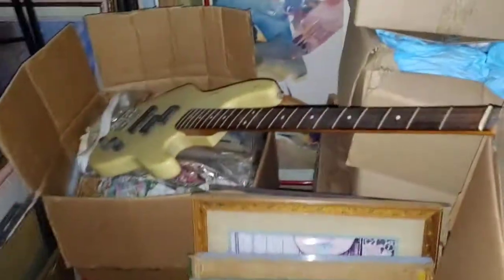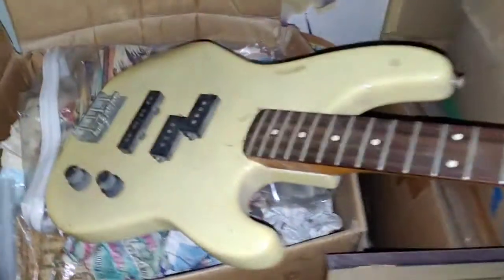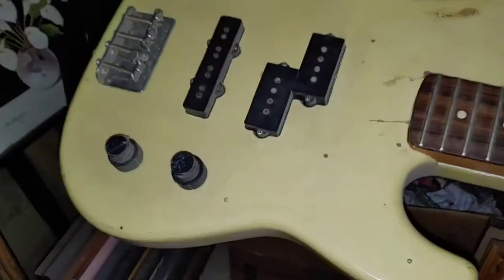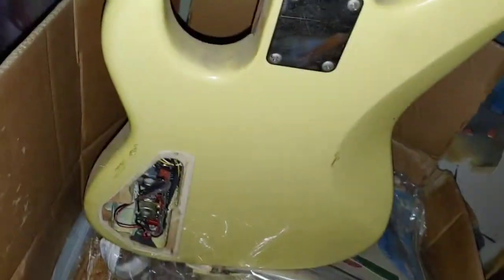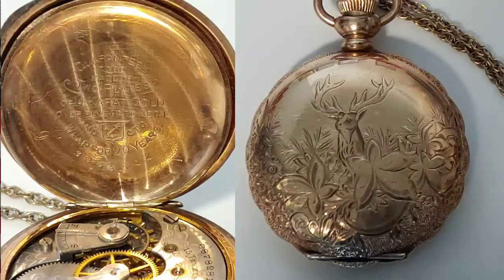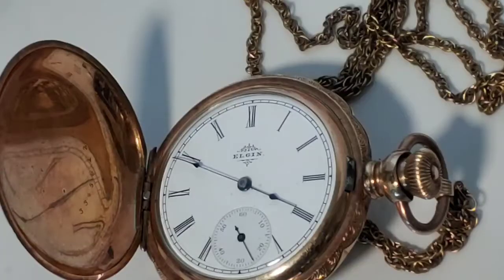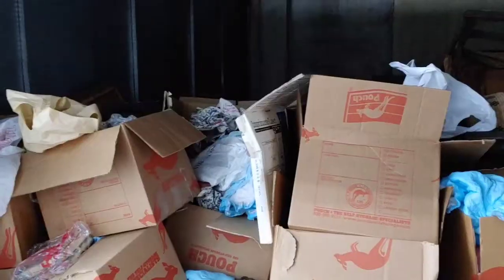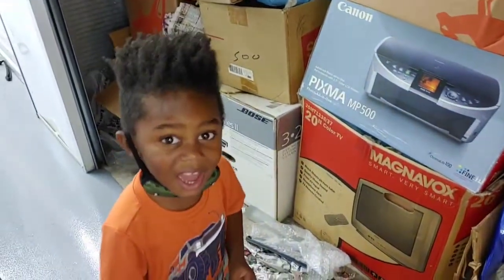Reselling My First Storage Treasures Auction Unit The Good Bad and Ugly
If your thinking about bidding on storagetreasures.com to get inventory to make money this video will tell you what you need to know to decide if buying storage units are for you, what type of unit to look for and real examples of stuff I found in my first storage unit purchase.

sticky labels for a regular printer as low as $6 for 200 labels

LARGE 11.8 Inch Rotating Display for making EBAY Listing VIDEOS With Remote

Medium 8.5 Inch Rotating Display for making EBAY listing VIDEOS w/ Remote

Small 5.4 Inch Rotating Display For making eBay listing Videos

Soft Bristle Drill Brush Kit I use for cleaning Inventory